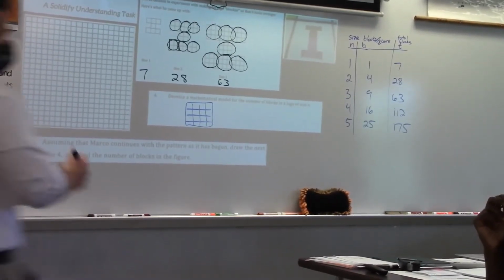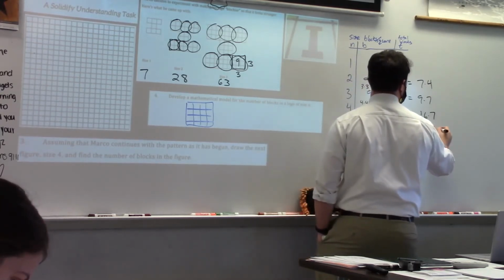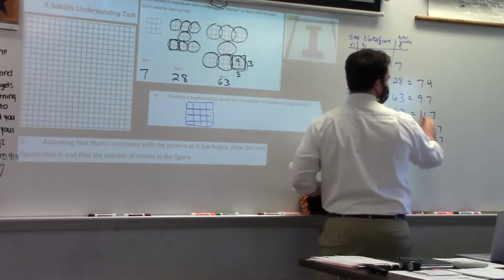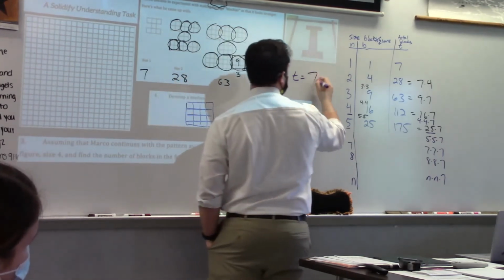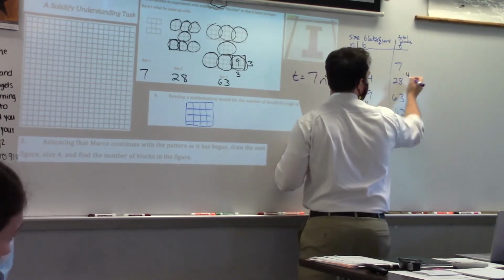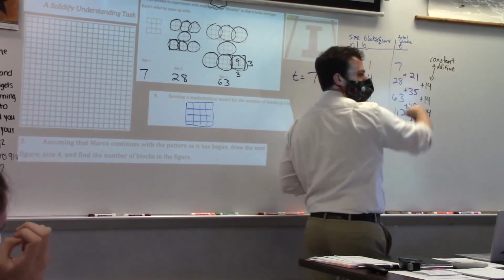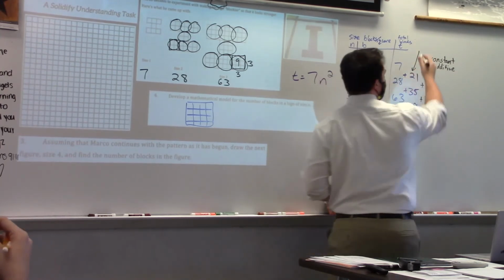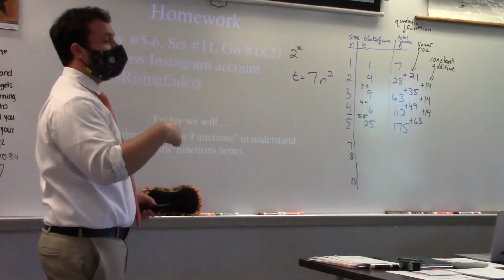Alg IB April 1st 6 2 I Rule Wrap up for Representations of Blockier I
6.2 I Rule was all about directly comparing linear and quadratic functions. Students explored the relationship between the size of a logo and the number of blocks for the two logos that Marco is considering for "I Site".

In this wrap-up for the day, we had a whole-class discussion about the tabular and explicit algebraic representations for the function that models the relationship between the logo size and the number of blocks involved in the logo. The tabular representation and explicit equation are very important to pay attention to for learning about quadratic functions.